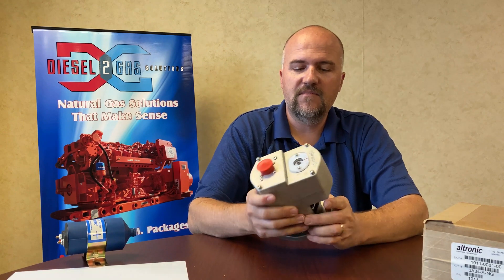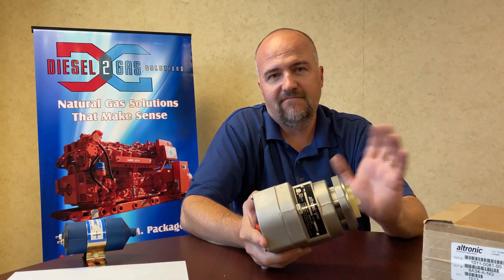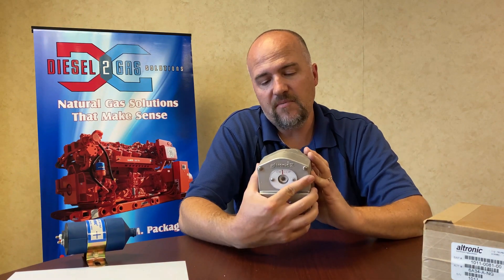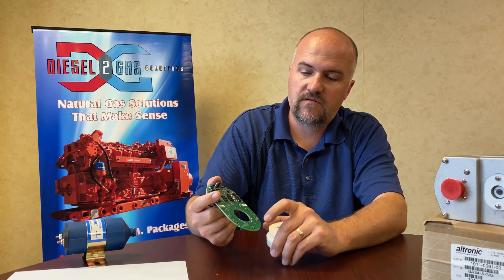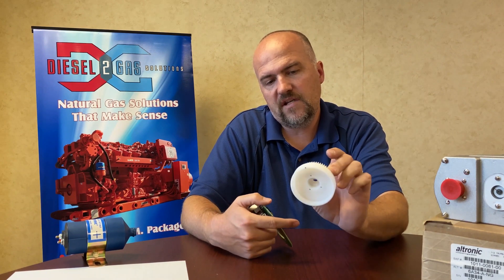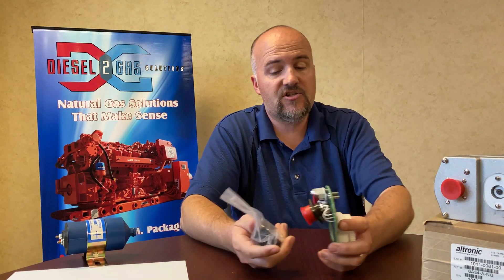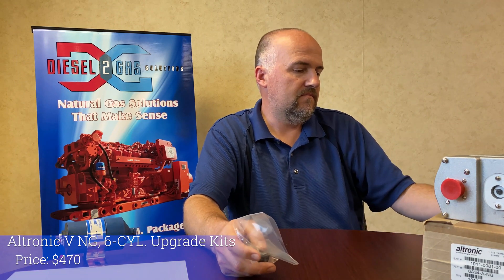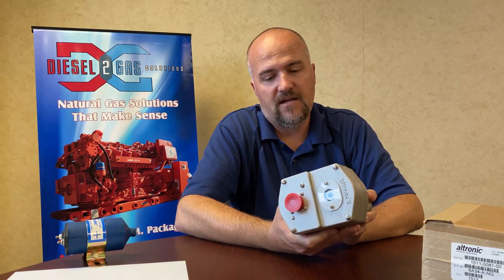Altronic VNG Ignition Upgrade for Natural Gas Engines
Altronic revolutionized the natural gas engine ignition industry when It replaced the magneto with the Altronic ignition system.  Altronic has recently updated to Altronic V to include a Hall Effect style trigger system and a rare earth stator for more power.  You can upgrade existing Altronic V's to this newer technology with an upgrade kit.  for more information.